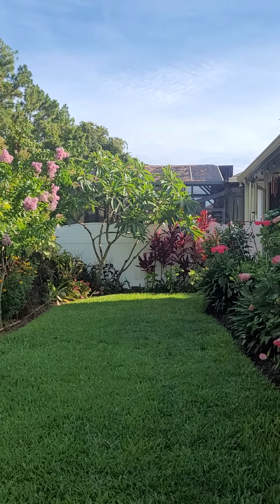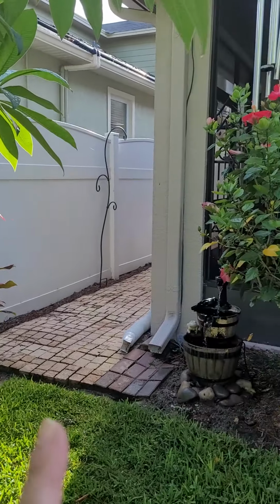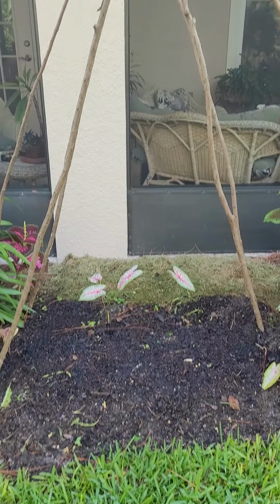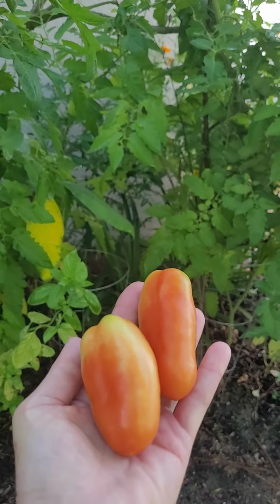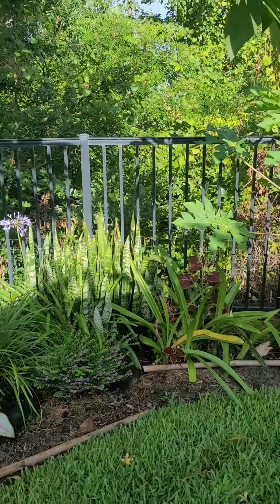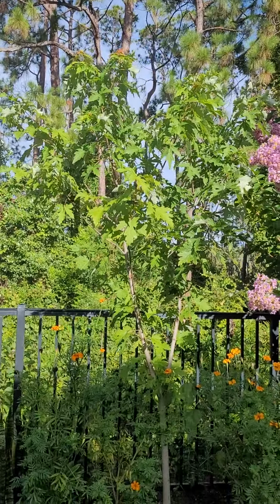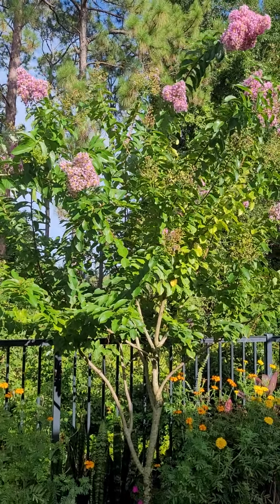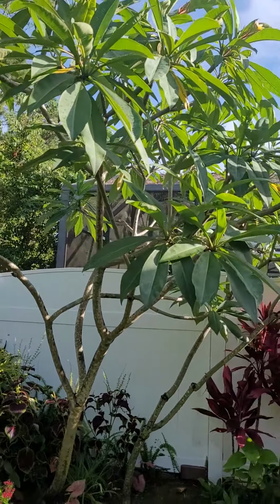1st of July Backyard Tour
See what's growing and surviving the Florida heat